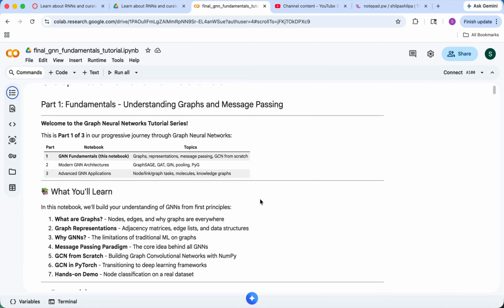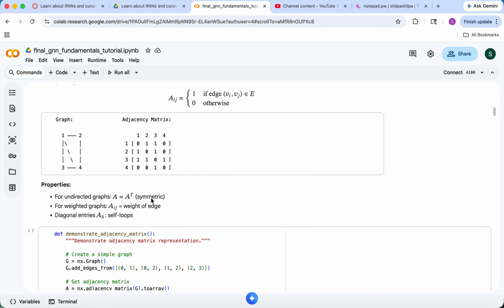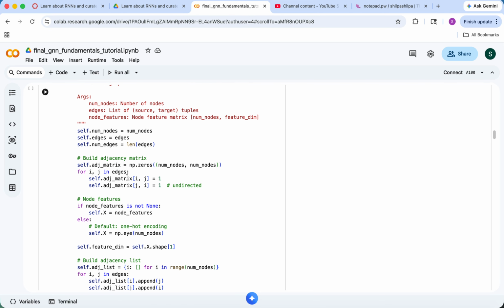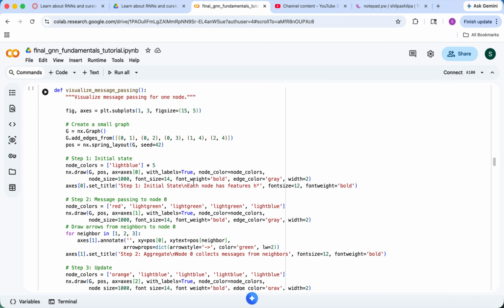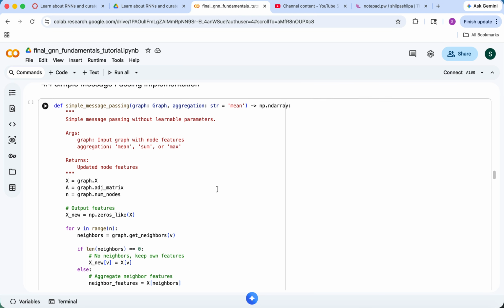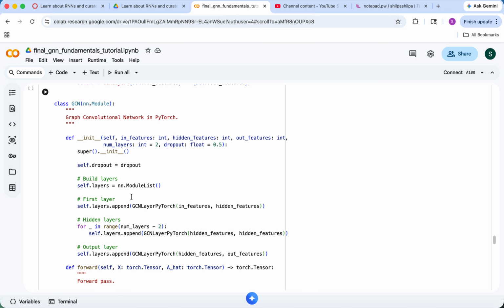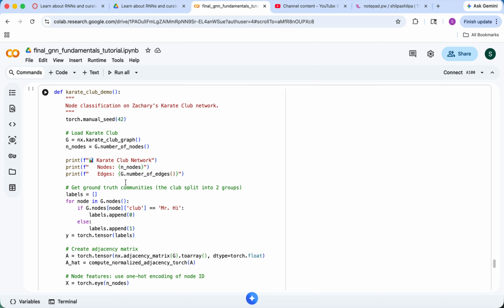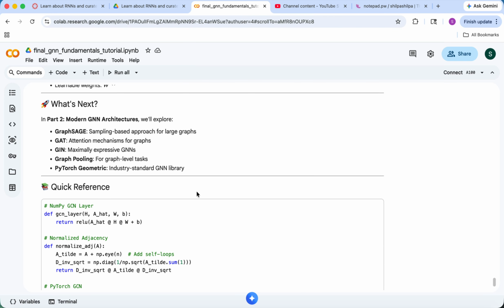final_gnn_fundamentals_tutorial.ipynb